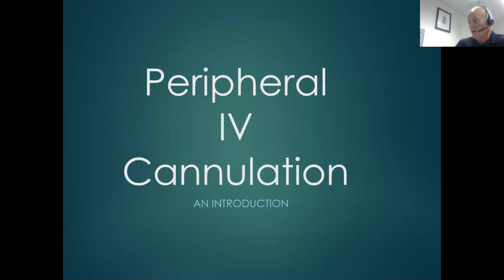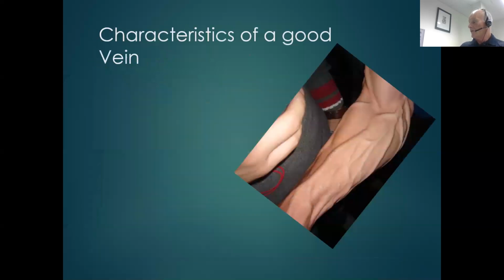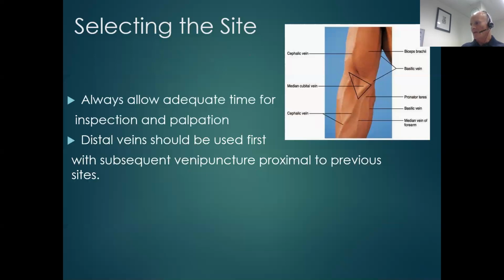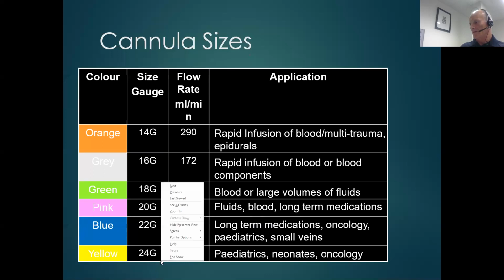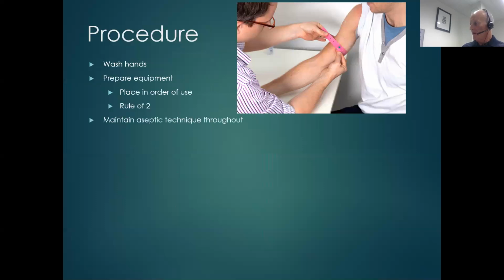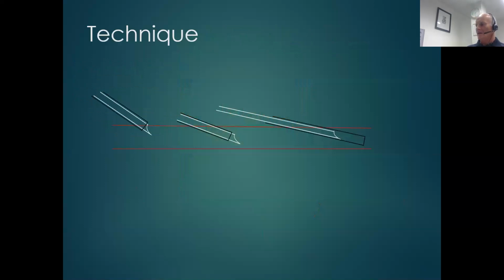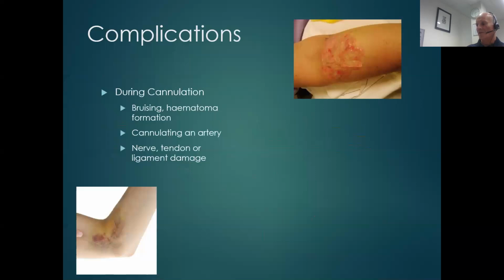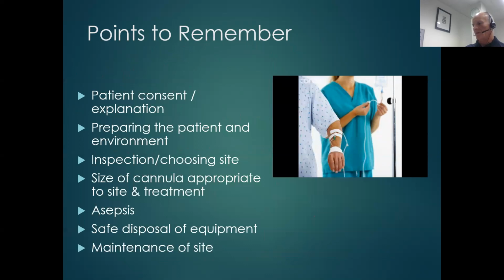IV Cannulation PG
IV Cannulation
Theory and pre-course understanding of IV Cannulation